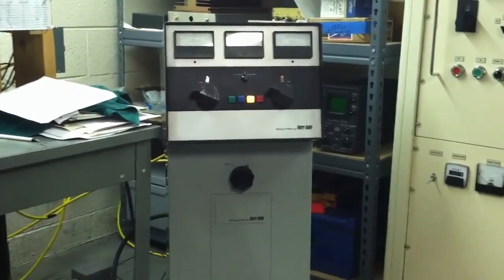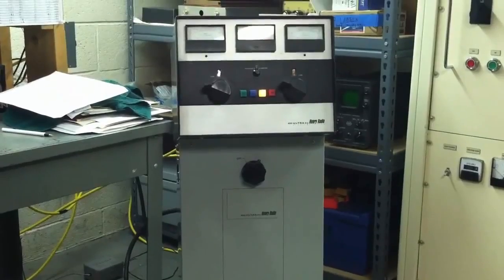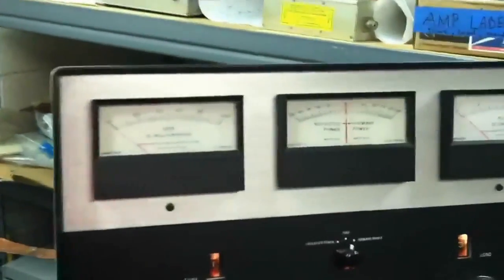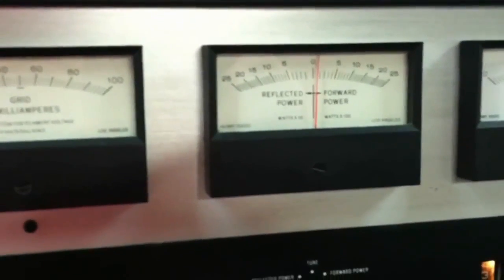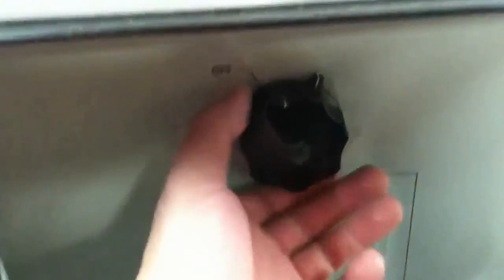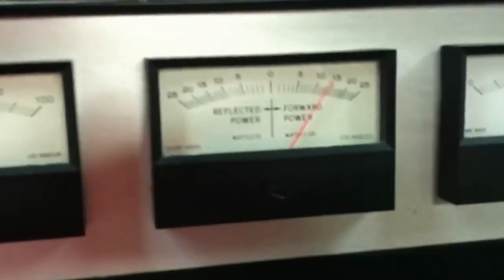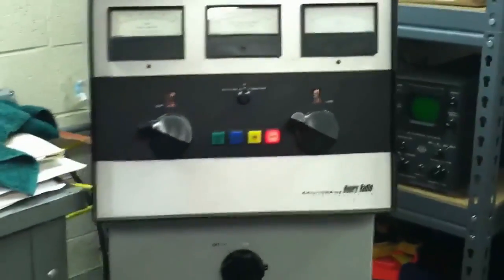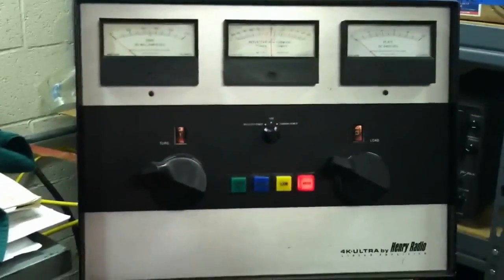HENRY 4K ULTRA AMPLIFIER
2-30 MHZ 3CX1500A7/8877 AMPLIFIER